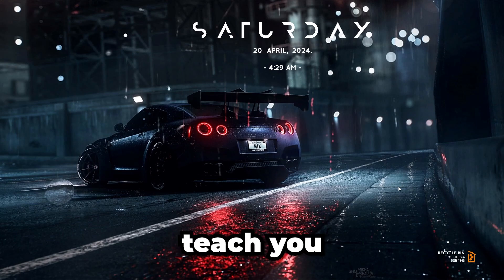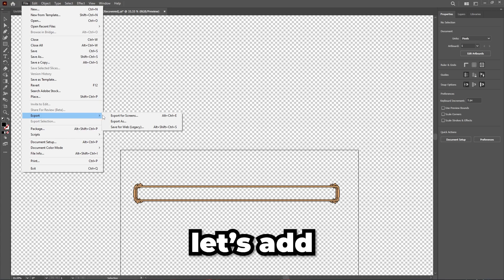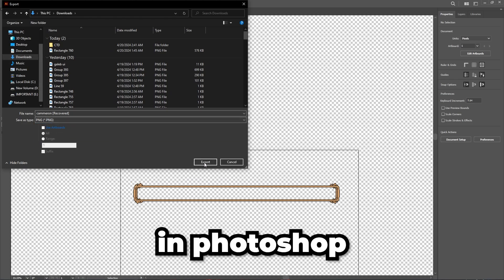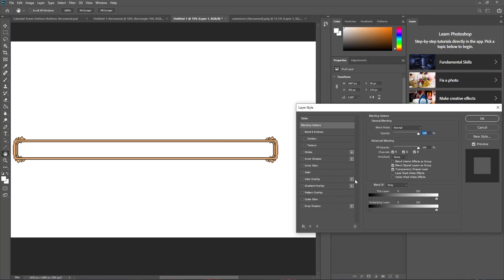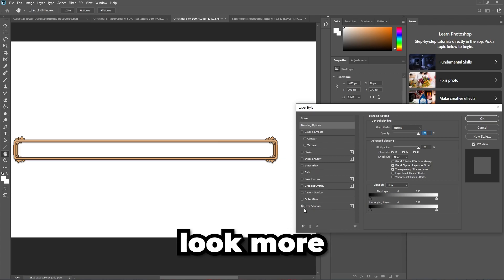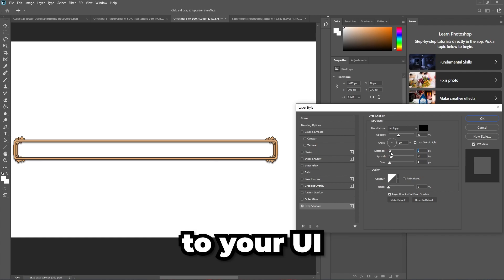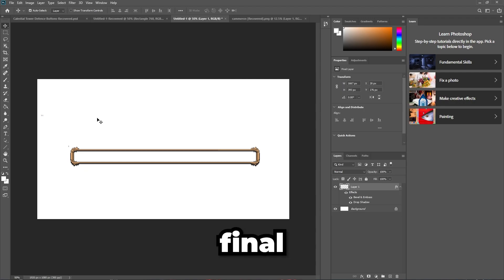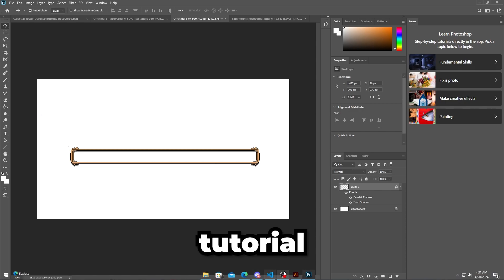How to make Realistic GUI For Roblox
In this Video I am gonna teach you guys how to make a good realistic GUI for roblox